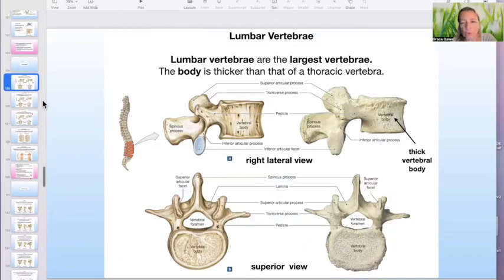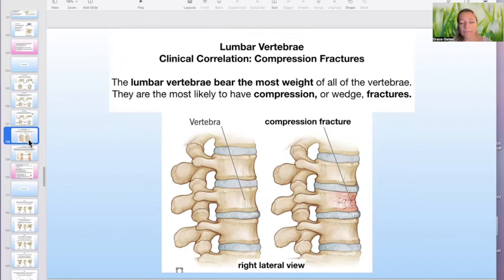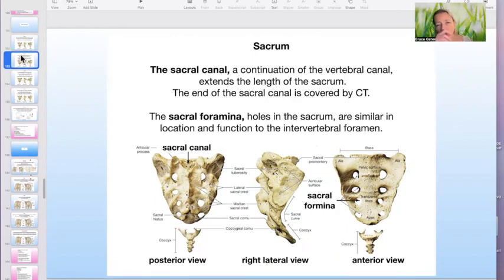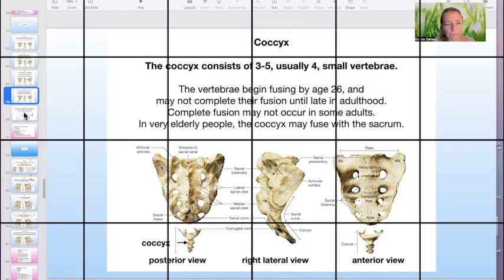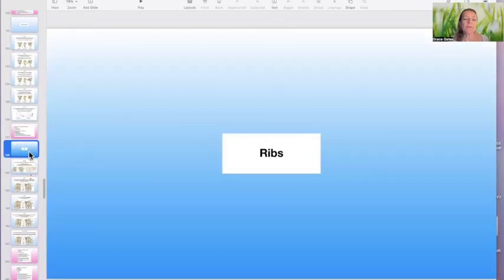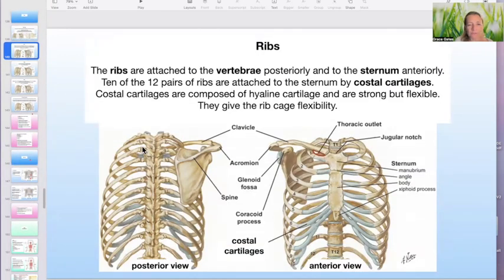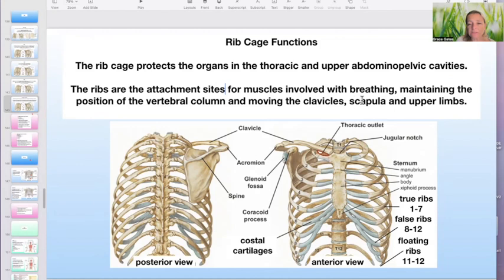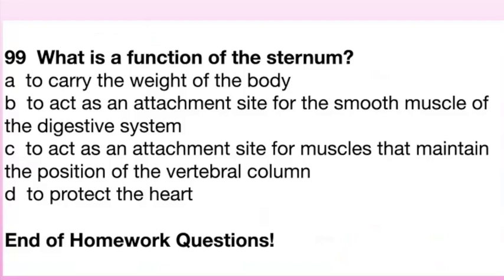Lecture 4 part 7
Vertebrae continued: Lumbar, Sacral, coccyx